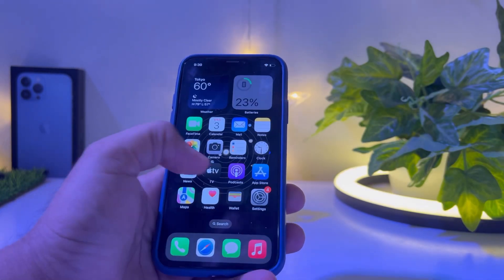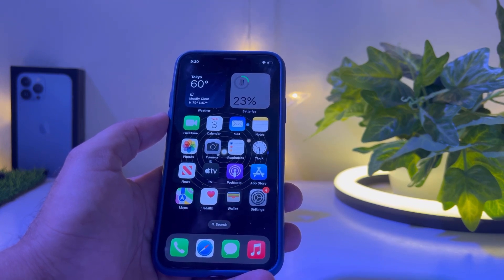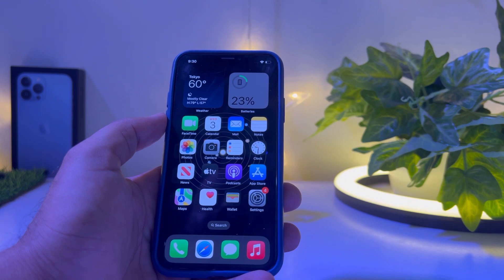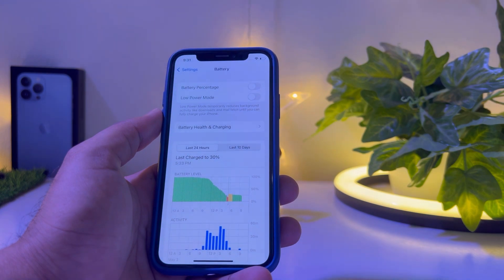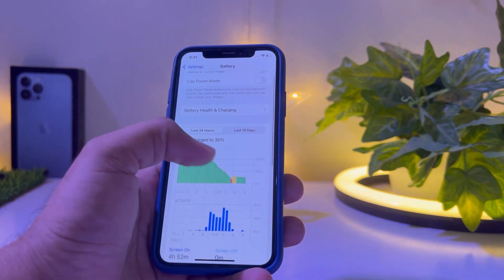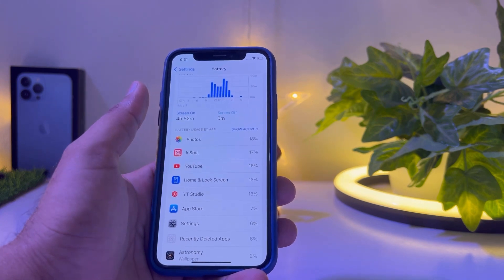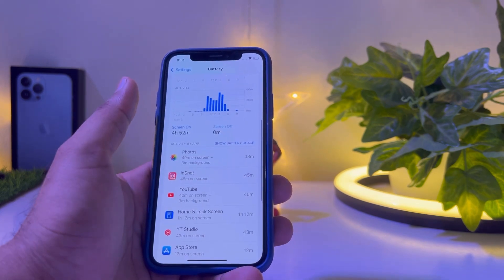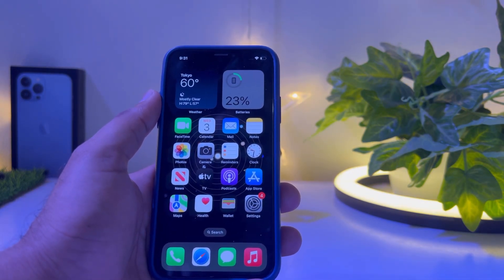iOS 16.5 Beta 4 Battery Review ✅